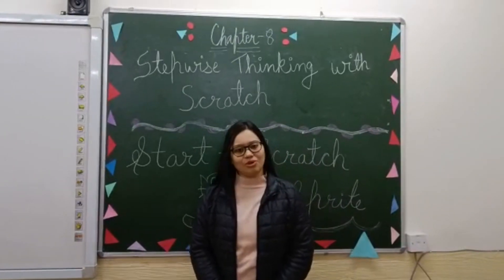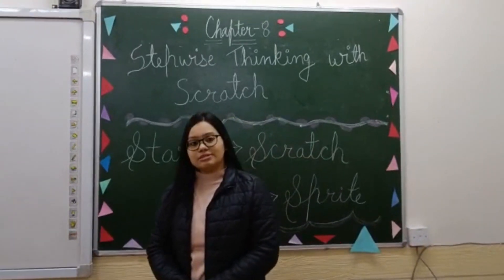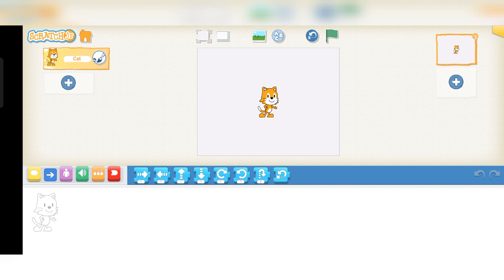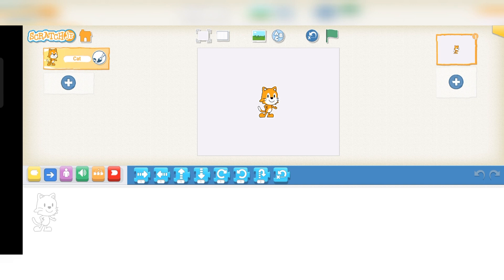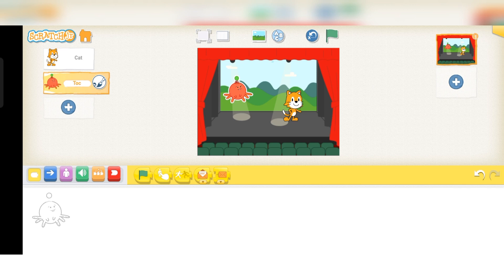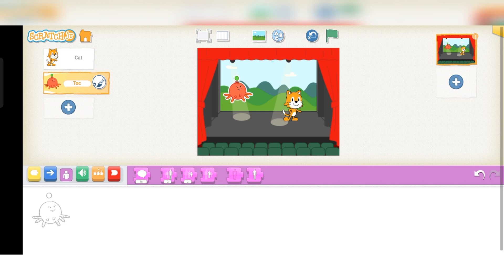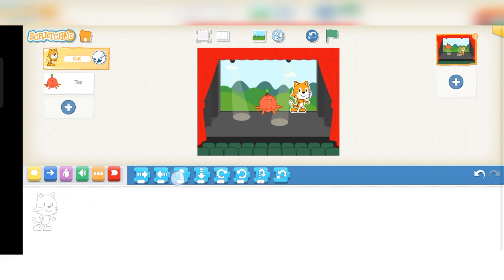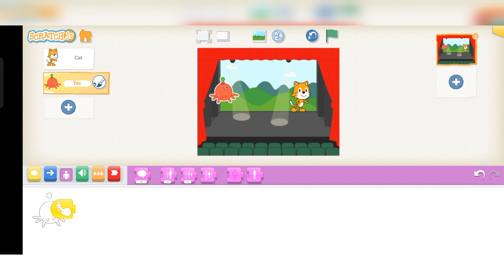Teacher of Vidhya Bal Bhawan,Shakarpur covering topic - Stepwise thinking with scratch (class-3)